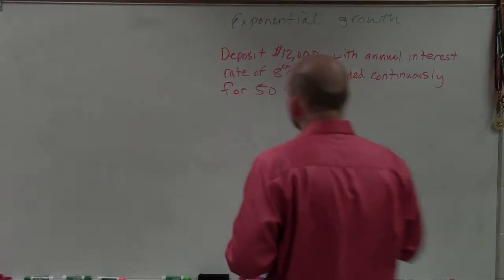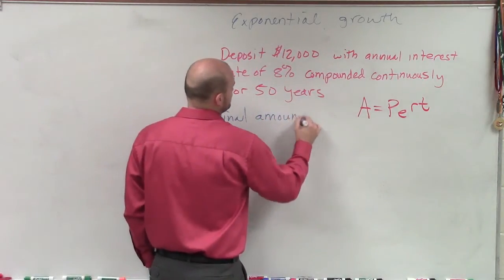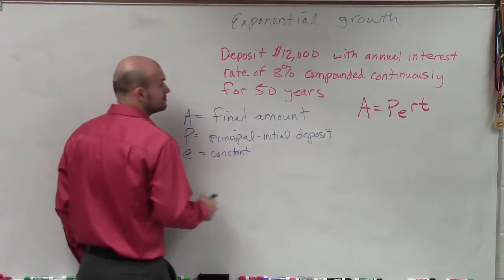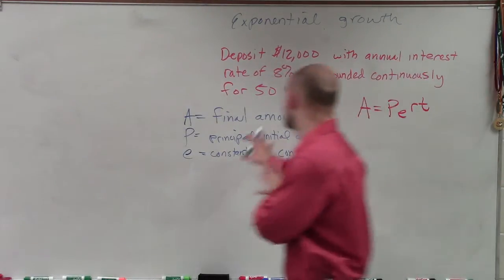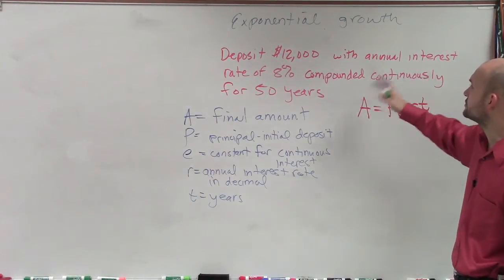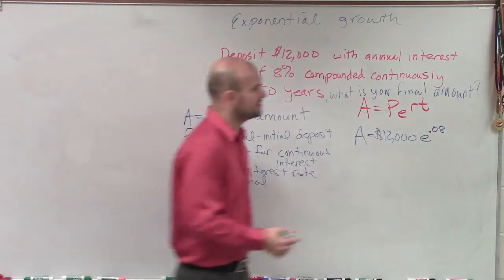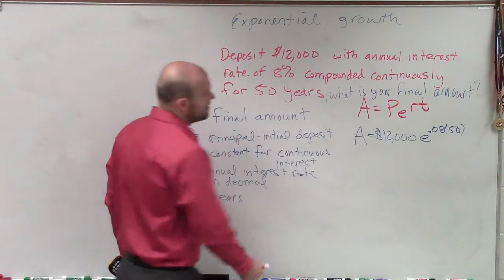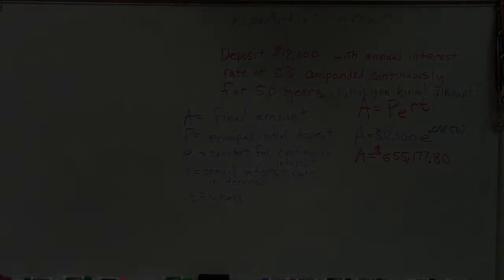Determine end value of compound interest continuously